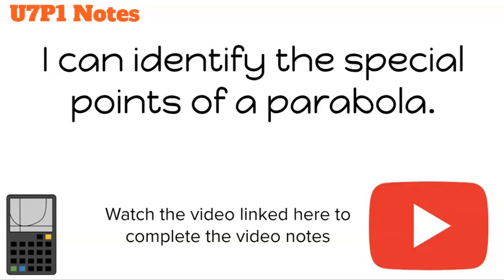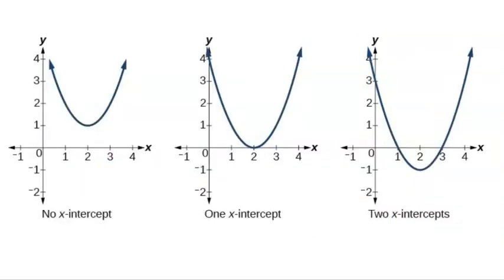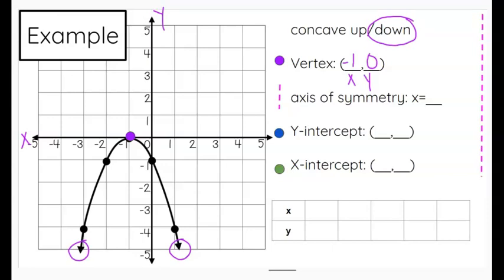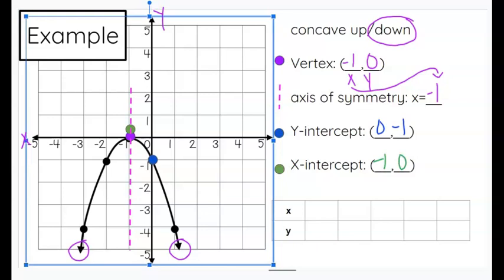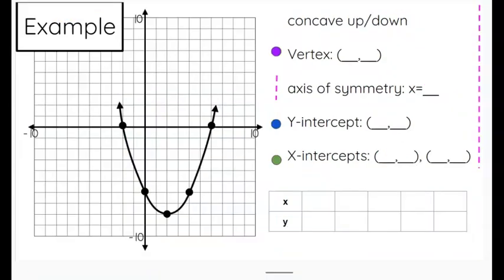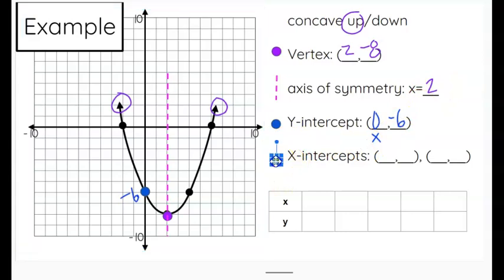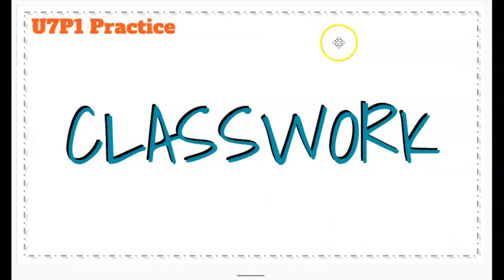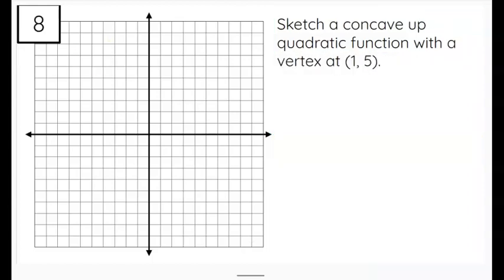U7P1 Video Notes